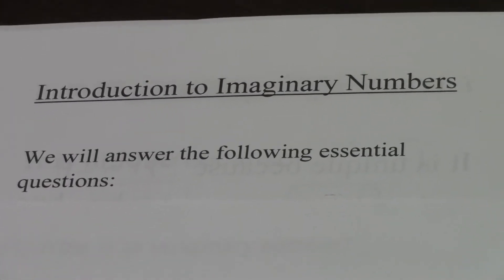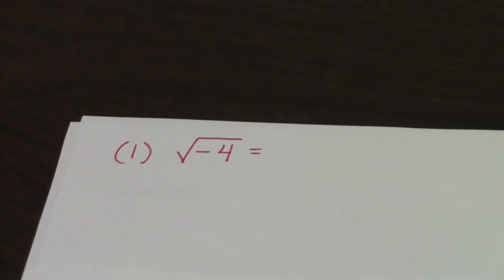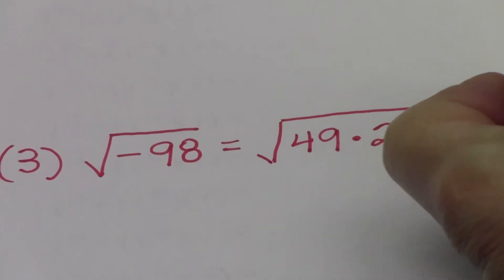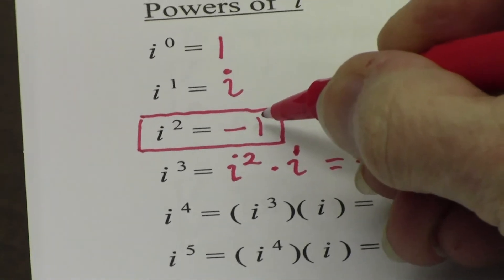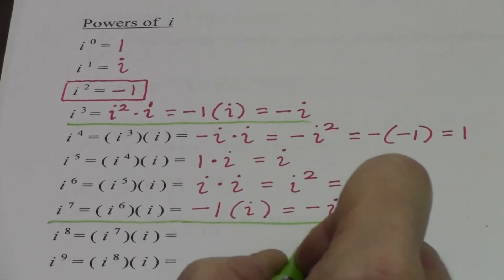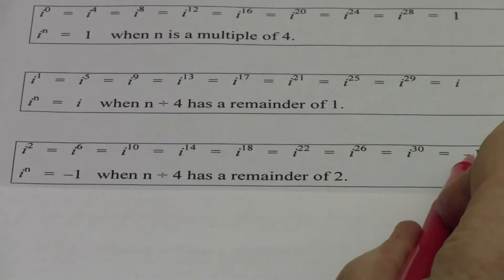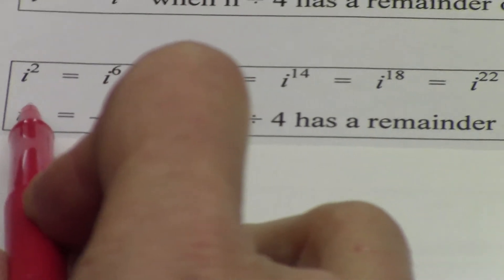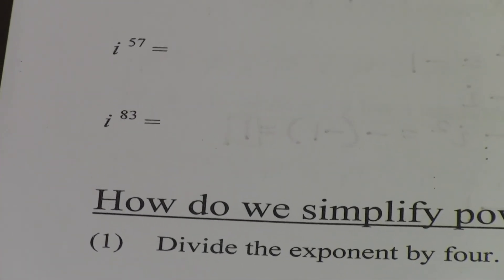Working with Imaginary Numbers - Notes and Examples - Hernandez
Ms. Hernandez teaches about imaginary numbers and how to work with them.